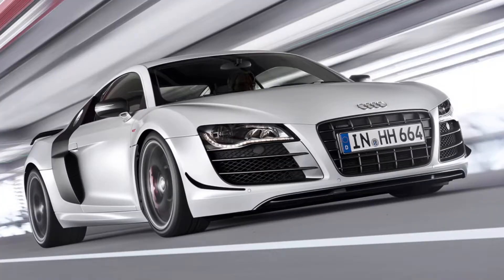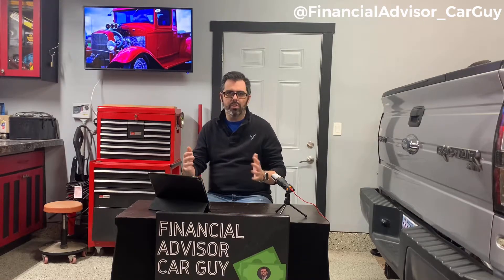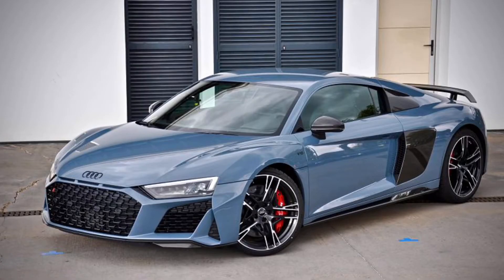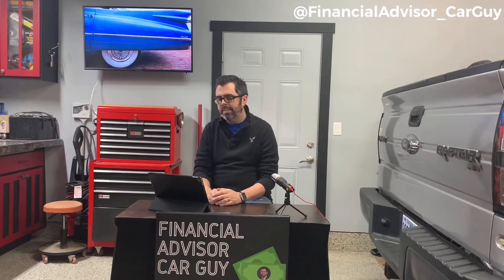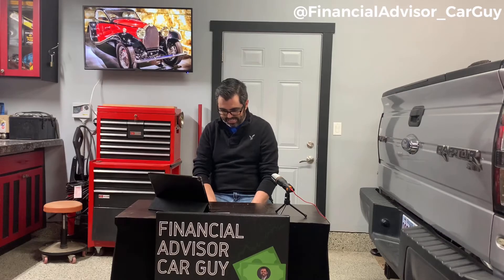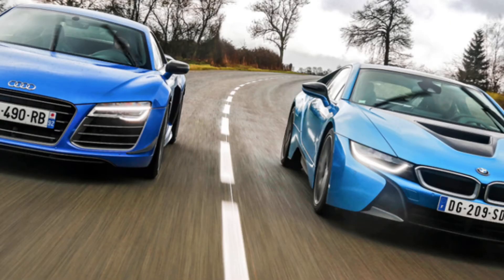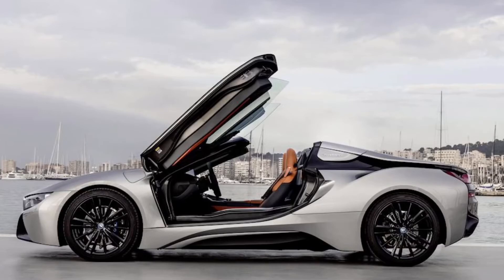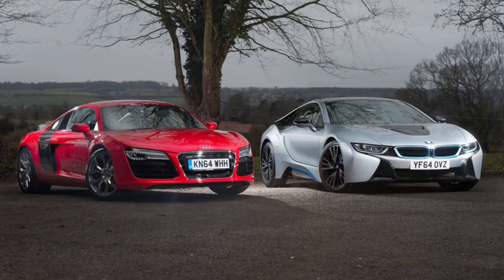Episode 12 - This or That?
Welcome back! This week we compare two very capable (although entry level) super cars. What are your thoughts on the BMW i8 and the Audi R8?